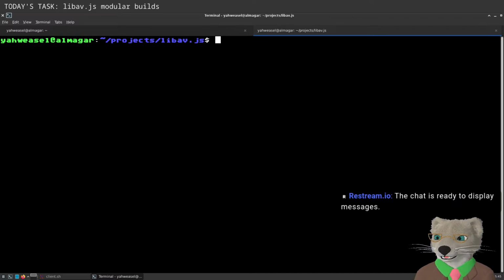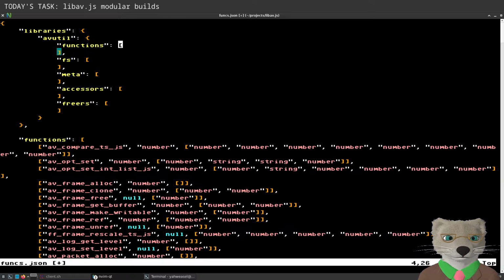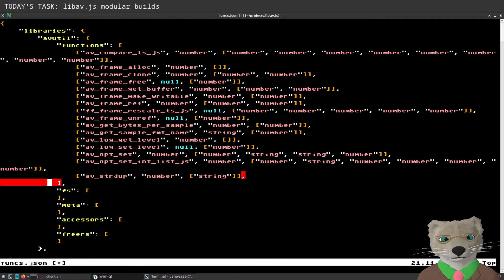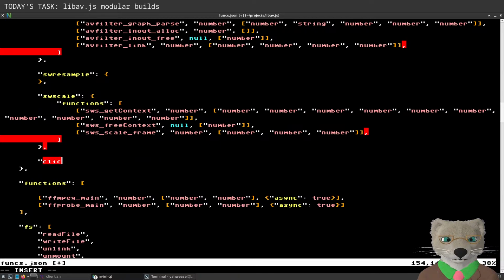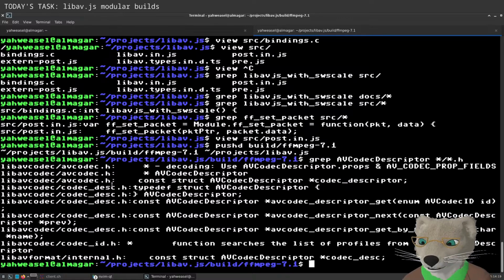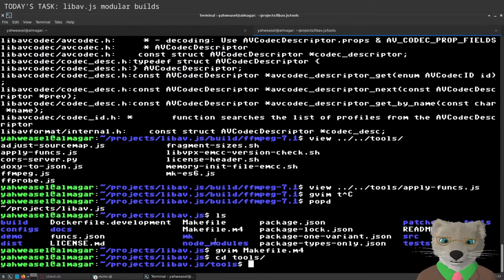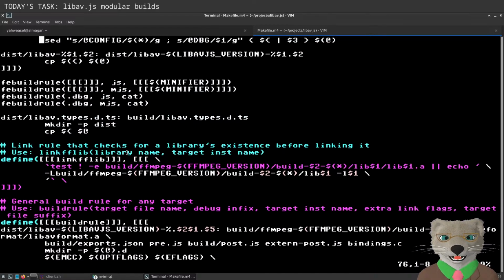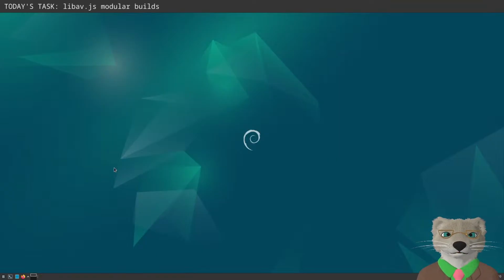libav.js dev hour